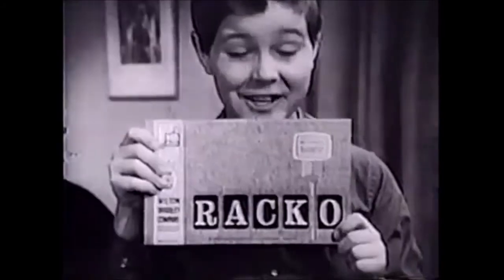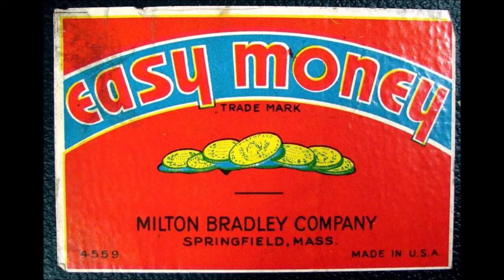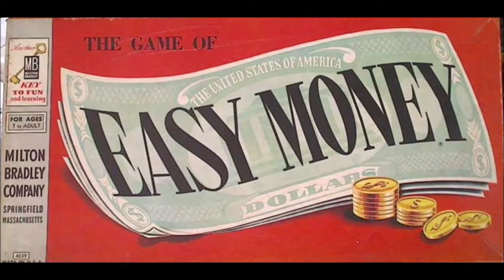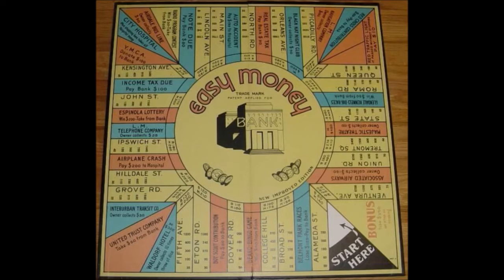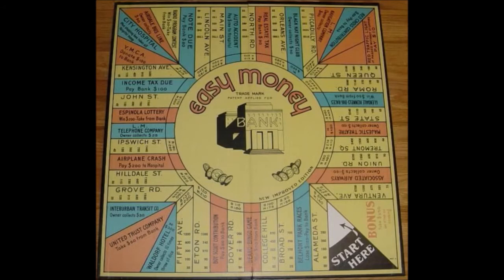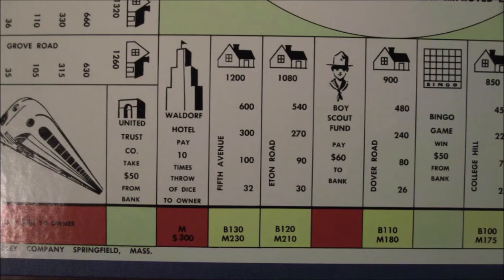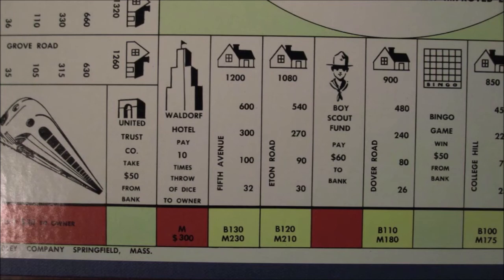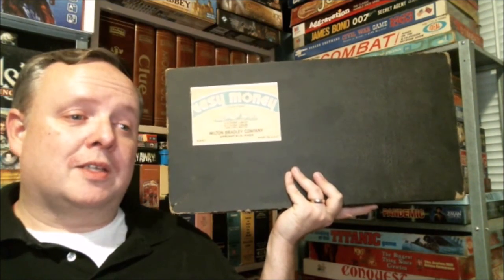Easy Money - Review and How to Play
We review and go over the rules of how to play this board game from Milton Bradley.  In this game you play as a potential real estate tycoon, attempting to put your opponents in the poor house.  Will you have success?  or will you see your empire crumble around you?

Game Age Rating: 7+

Watch our play through of the game: COMING SOON.

Episode: 56

Chapters:
0:00 Introduction
0:41 Overview
3:56 Instructions
15:29 Final Thoughts

The Gamers Closet is a participant in the Amazon Services LLC Associates Program, an affiliate advertising program designed to provide a means for sites to earn advertising fees by advertising and linking to Amazon.com.